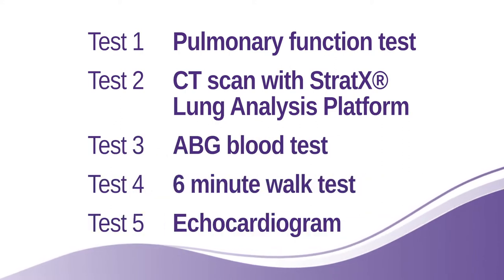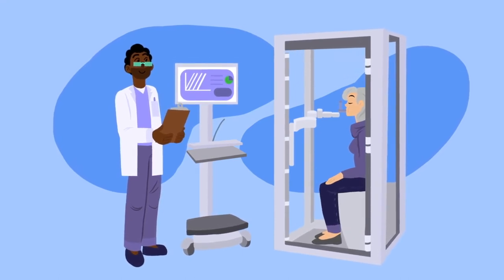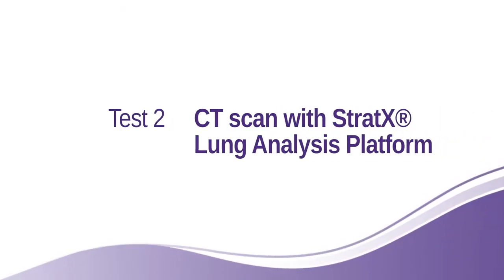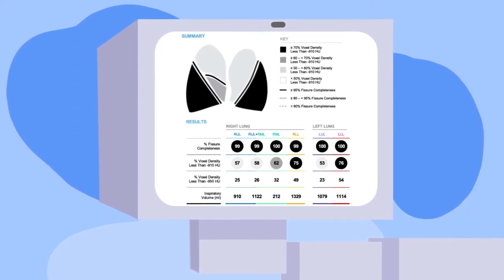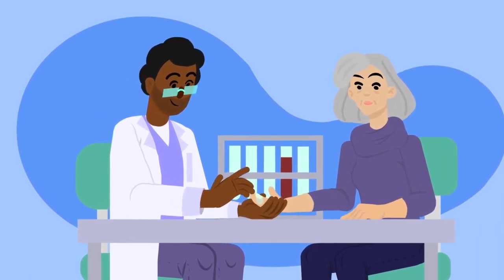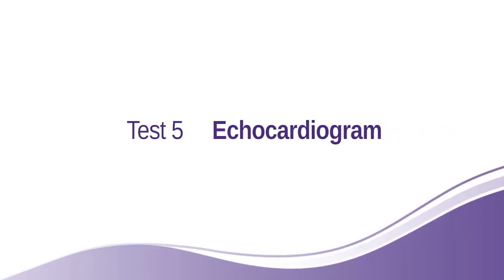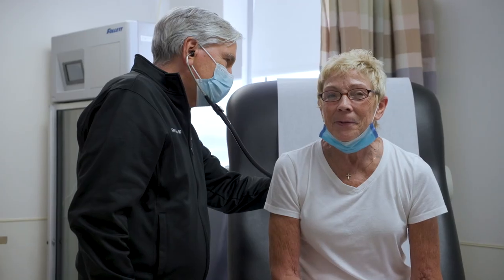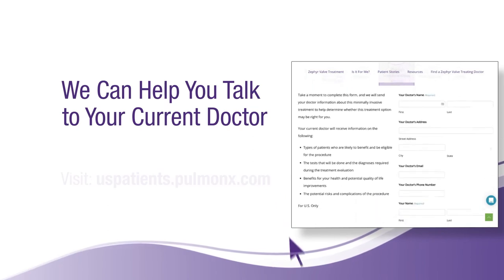Understanding the Zephyr Valve Eligibility Tests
This animated video walks you through the eligibility tests performed at your Zephyr Valve evaluation.

This material is not intended for use in France, Denmark, Switzerland, Belgium, Cyprus, France, Greece, Ireland, Italy, Luxembourg, Netherlands, Poland, Portugal, Slovakia, and Spain.